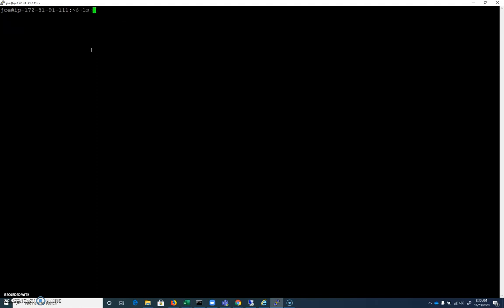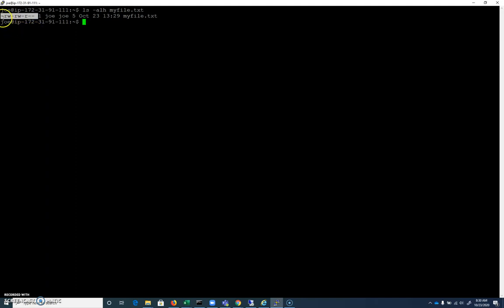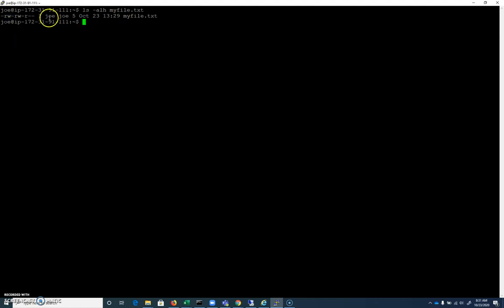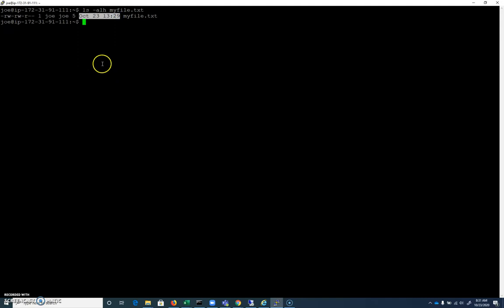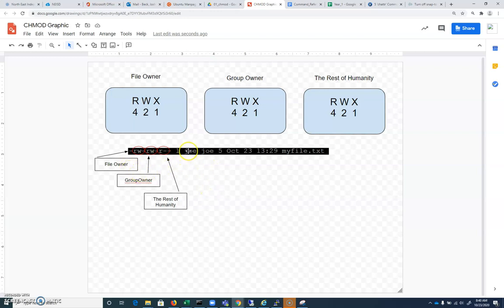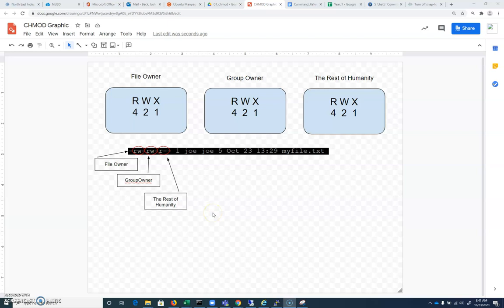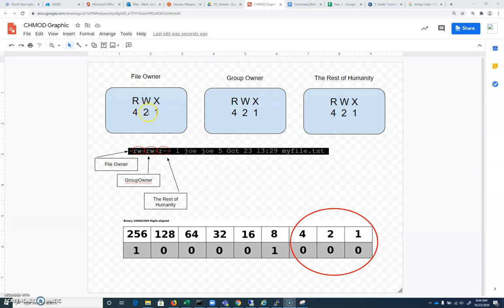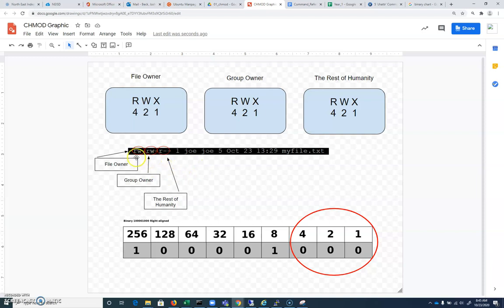Linux CHMOD Tutorial (Part 01)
In this video we'll look at the chmod command and work with the sticky bit as well.